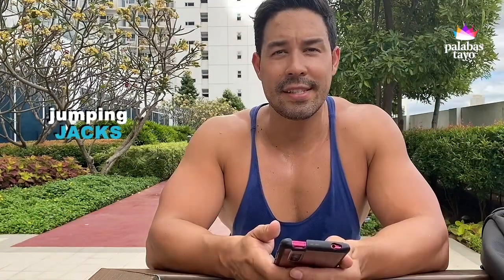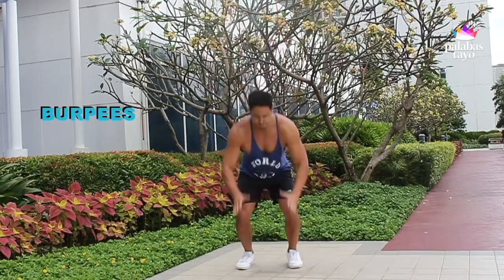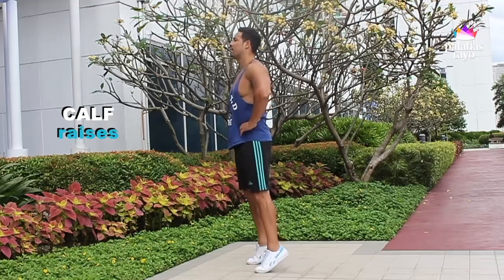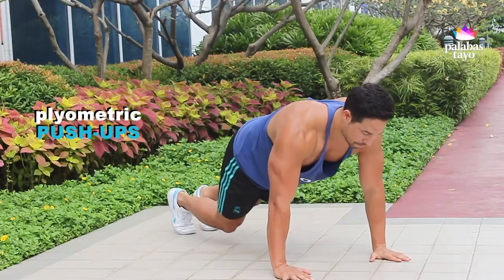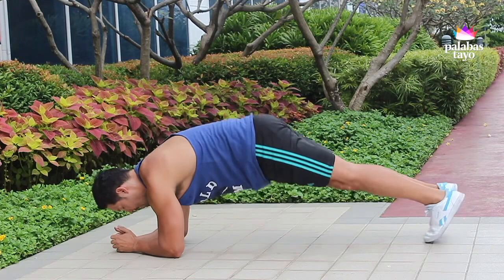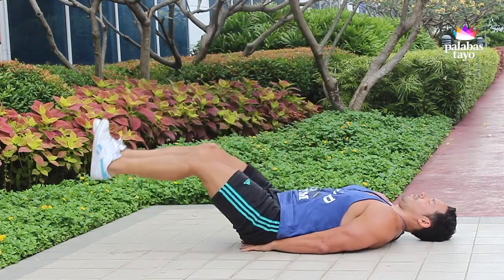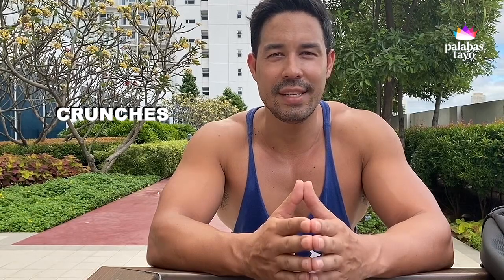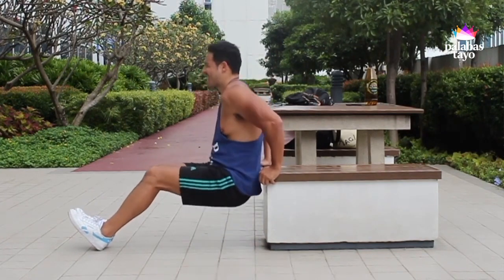20 bodyweight exercises for 2020 with Gov Lloyd | PalabasTayo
Certified personal trainer from Australia, Gov Lloyd shares exercises that you can do anywhere and anytime. palabastayo newyearsresolution fitnessgoals #2020